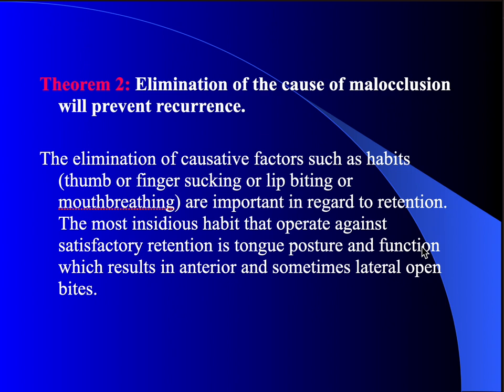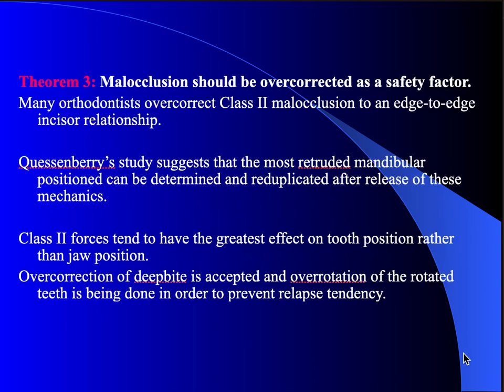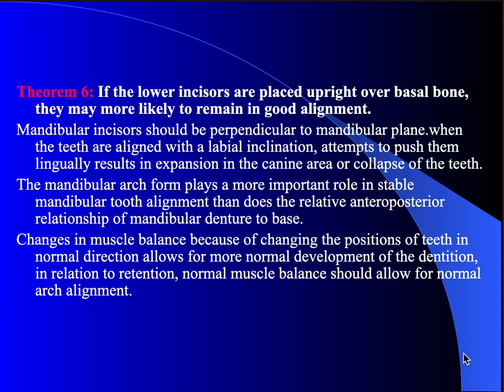RETENTION & RELAPSE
Dr. PRATHEESH A P
Dept. of Orthodontics